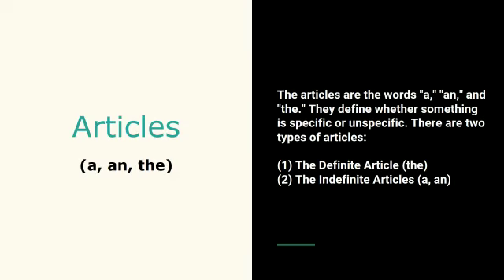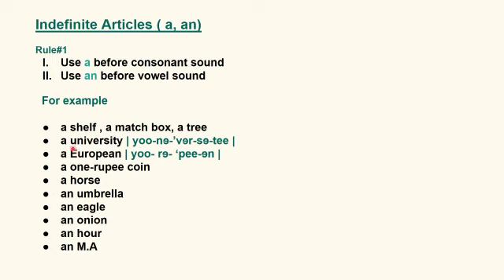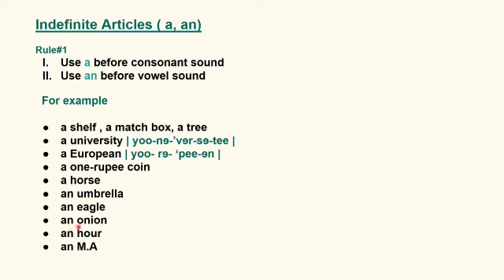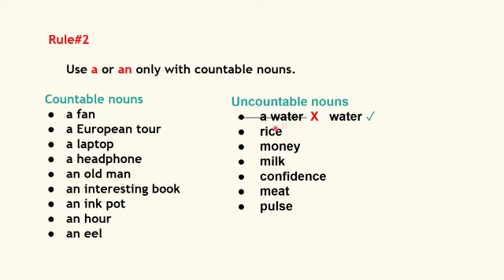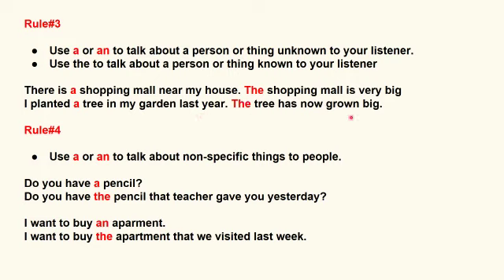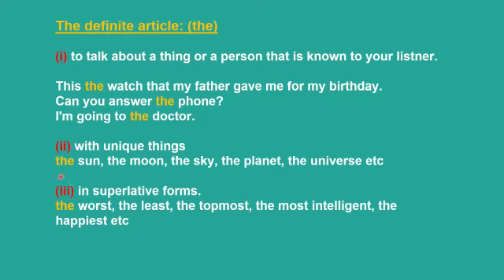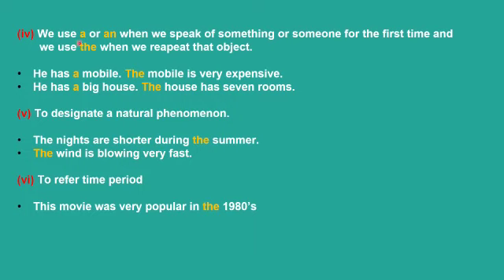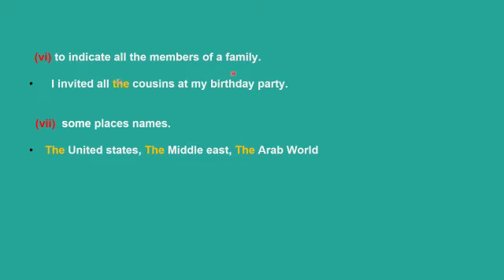HPGS Grade X Online Lectures, English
HPGS Grade X Online Lectures.

Subject: English
Topic: Articles